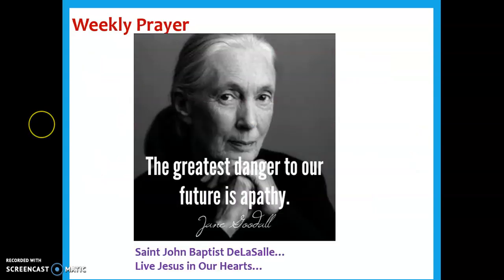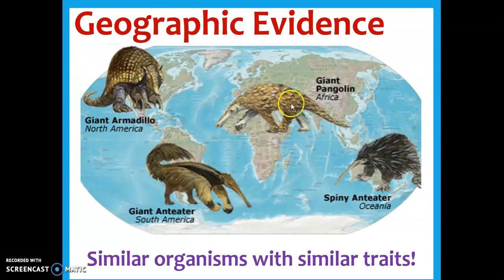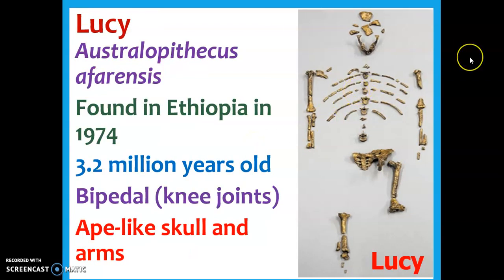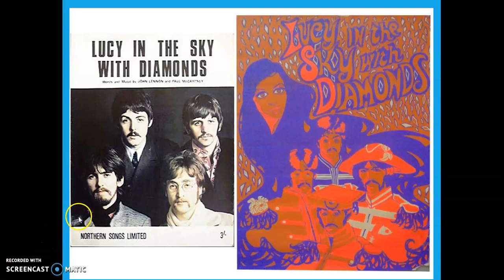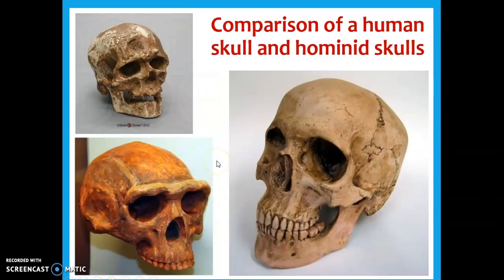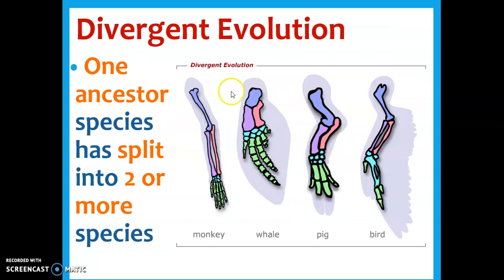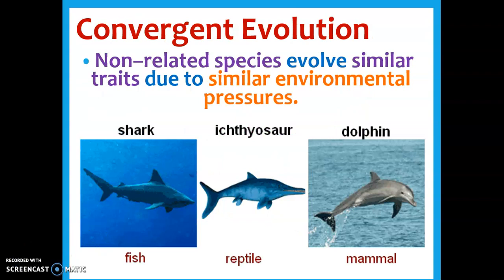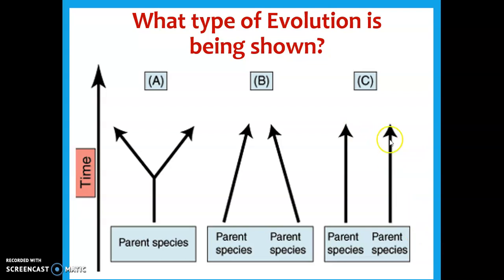Part 1 Lecture Video 3 19&3 20